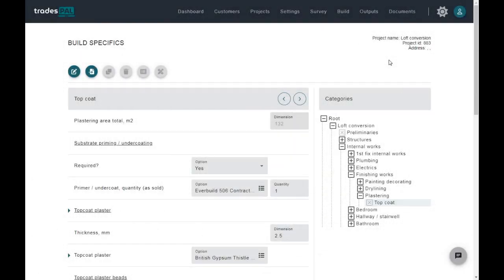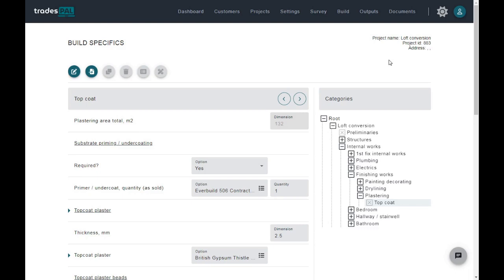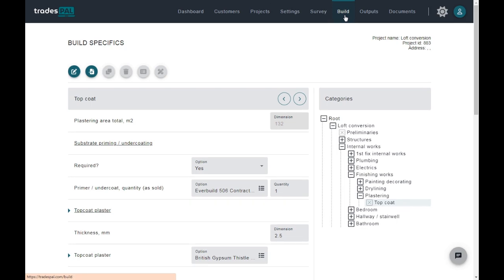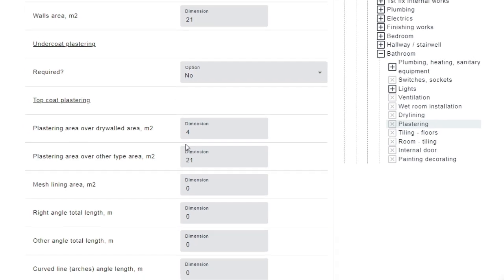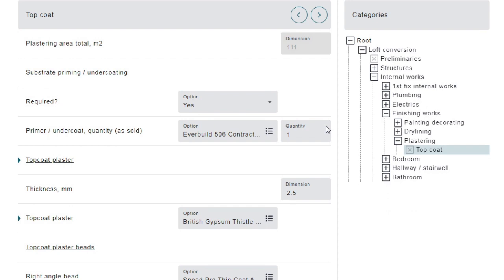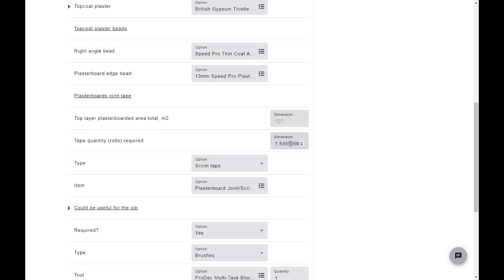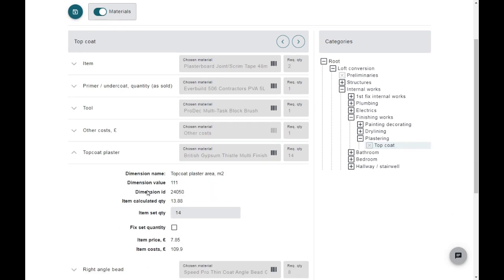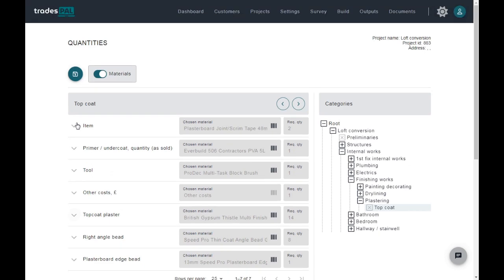Tradespal: Internal plastering modules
A short tutorial explaining how to use Internal plastering modules in Tradespal. Tradespal is the app for builders.